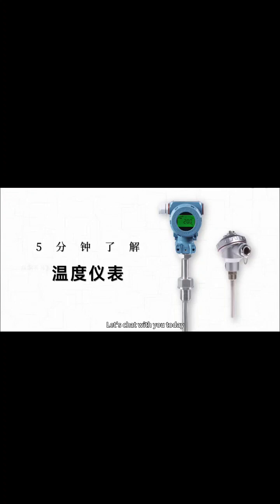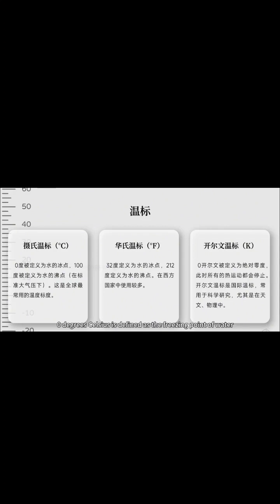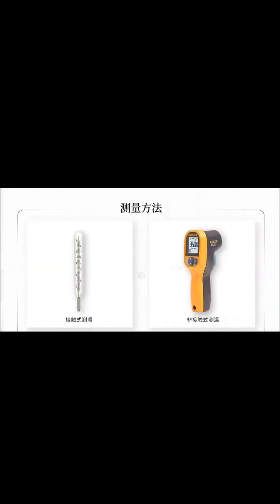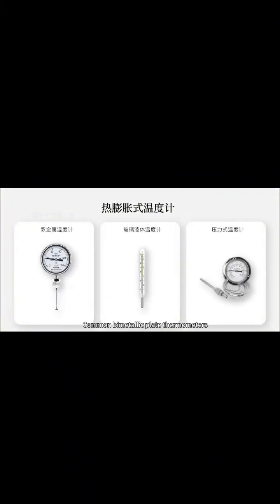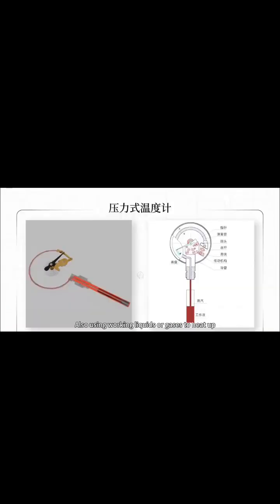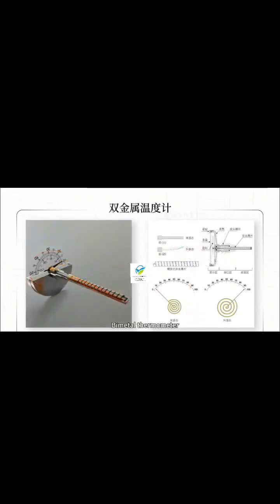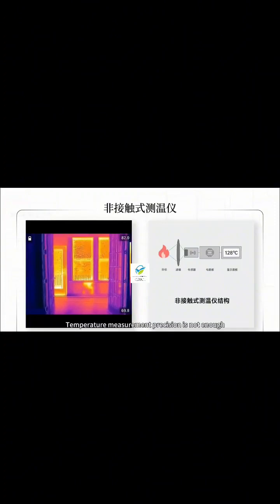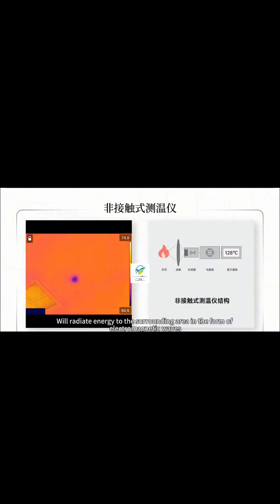Kexiang Automation - measurement & control instruments